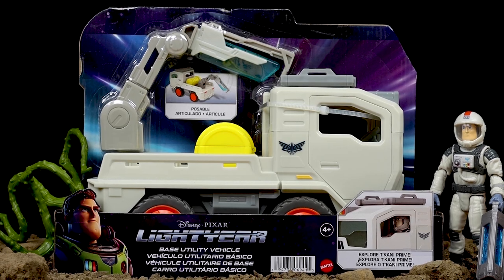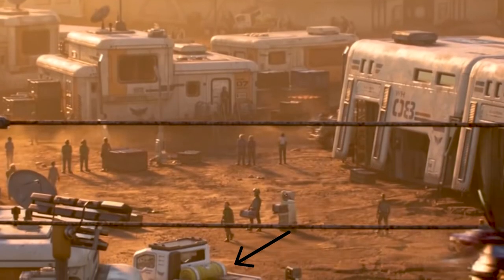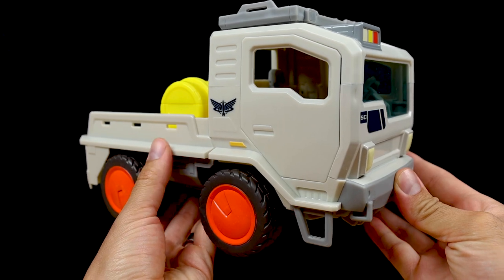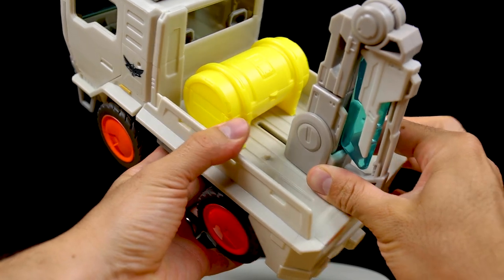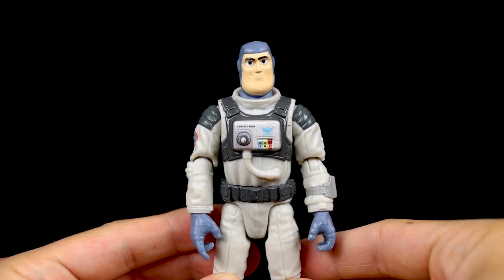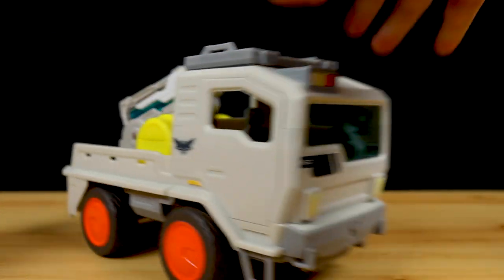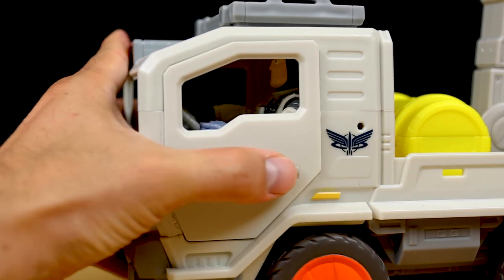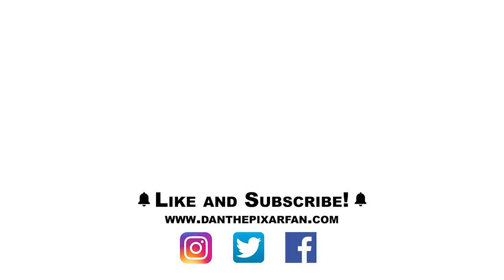MATTEL LIGHTYEAR TOYS 2022 | Base Utility Vehicle | 5" Scale Action Figure Collection REVIEW!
What's up, everyone!? Today I'm taking a detailed look at Mattel's Base Utility Vehicle as part of their expansive Lightyear 5" scale action figure collection. Let me know what you think of this one down below!

Amazon link to buy

There is no additional charge to you. The links and my videos are intended for nostalgic adult toy collectors (like myself) who are 13 years old and older in compliance with COPPA.